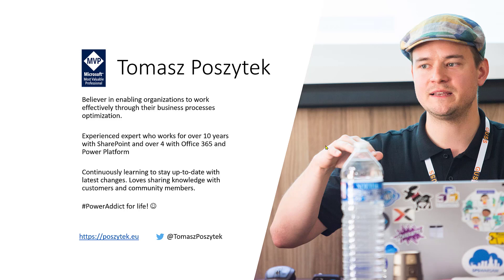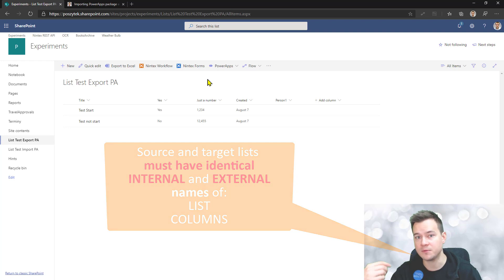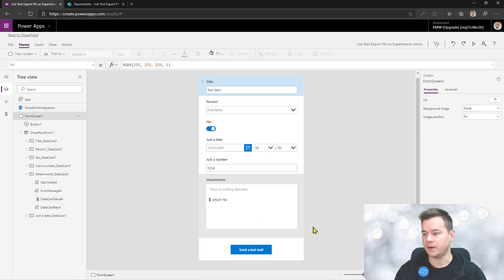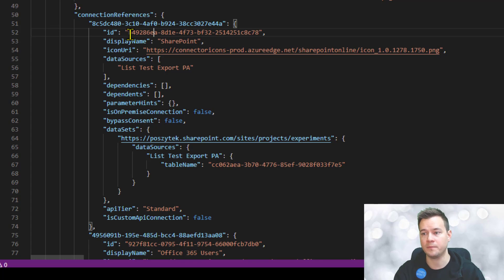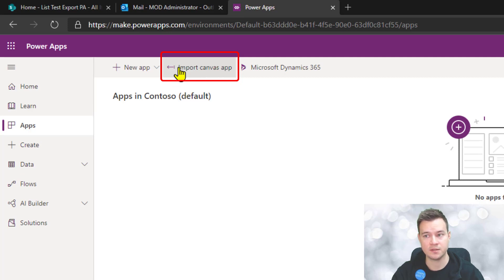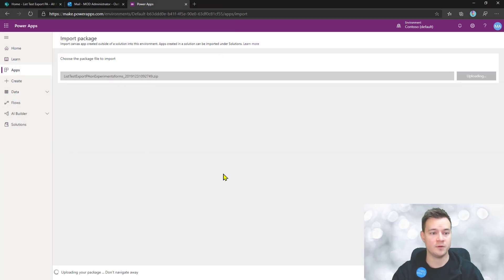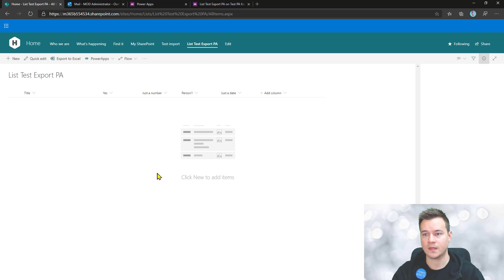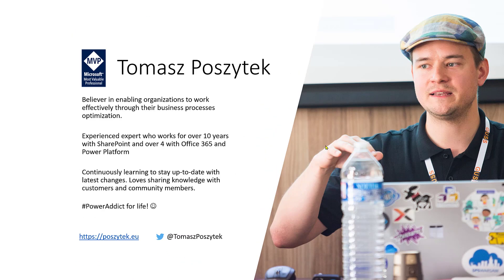Importing Power Apps package as a SharePoint list form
The screencast is a detailed explanation on how you can export a Power Apps SharePoint list form to import it later in a different environment or even a different tenant.